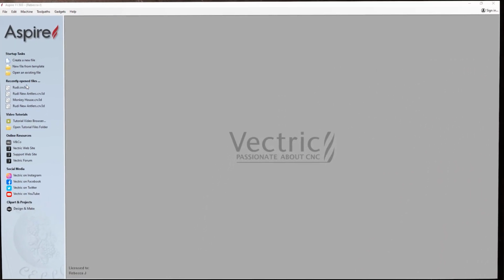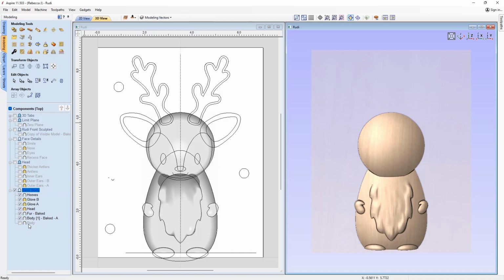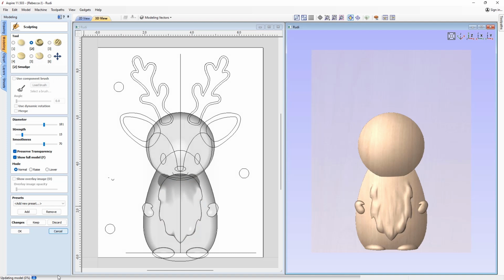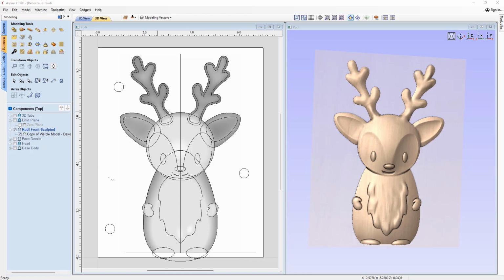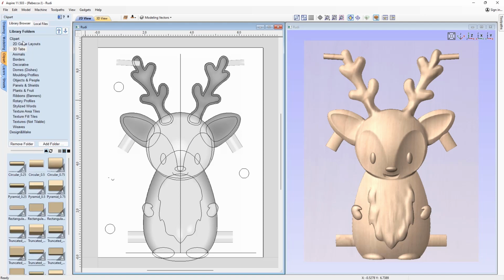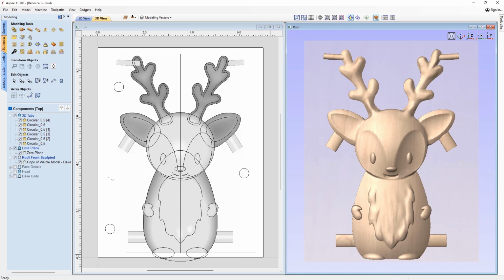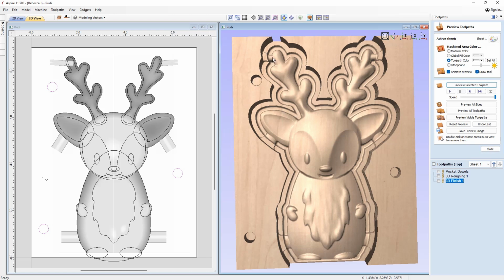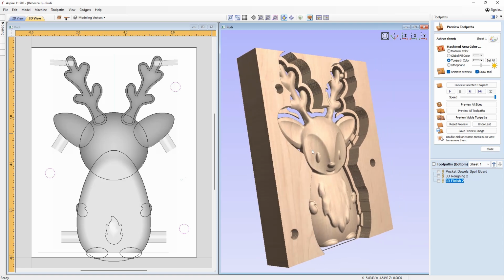Making Rudi Reindeer Project | In the Labs at Christmas | Vectric FREE CNC Projects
In this month’s “In The Labs” Christmassy sessions, Beki shows us how to make Rudi reindeer as a buddy for Snowman and Nordic Santa to join the family of two-sided projects created by Beki over the years. Inspired by Christmas cartoon characters, this cute reindeer is a fun way to help you decorate your home or create gifts for your friends and family, or for the more experienced users looking for ideas for your Etsy shop or to keep your kids busy helping with your Christmas crafting. Why not make your own family of two-sided Christmas critters to brighten up your mantel, spruce up your workshop, or create a unique chess set using all our double-sided characters!

Beki shows you how easy it is to create Rudi using simple shapes and double-sided tools in Aspire. Keeping the building blocks of the model to hand, she uses the create shape tool to quickly design the hooves, body, gloves, face, eyes, ears and nose and cropping his round feet using the split component tool to make him a stand-alone decoration. Beki shows how she created the fur texture using various sculpting tools and with the enhanced “show full model” option of version 11.5 she demonstrates how to sculpt individual components whilst having full visibility of the full Rudi model.

Making his 3D smile using the extrude tool to blend flat cross sections into a subtracted and recessed shape. With all of the individual elements modeled Beki uses her favorite modeling tool to “create a component from a visible model” to create the final composite, whilst still having access to all of the components that the model is built upon. With this being a two sided project Beki can easily take elements from the design and copy them over to the other side of the job all at the click of a button, where the software will flip the parts according to the flip direction she set. Beki show’s you how she set up her levels to include 3D tabs to hold the model to the material whilst its being machined as well as sharing a handy tip on how to avoid a cusped seam where she creates a negative base height to ensure the tooling machines below the zero plane. To ensure the two sides are aligned when the material is flipped over Beki shows us how to use the asymmetrical dowel placement method to ensure there is only one possible way that you can align the material to the spoil board during the flip process. To finish she then hand sands to remove the tabs and Rudi is ready for Santa’s sleigh!

Take a look at our range of video tutorials showing step-by-step the process of two-sided machining and get yourself up and running with your projects and see how easy it is to create individually styled hassle-free projects for your Christmas store or home décor.

This free CNC project comes with the file(s) for you to download, along with a PDF document that highlights some of the key important steps to help you get through your project.

Go ahead and try out one of the Christmassy projects for yourself and share what you have made on the Vectric forum.

Merry Christmas Making!

Alternatively, to upgrade your existing software from a previous version or to Aspire from one of our other products (Cut2D or VCarve), simply login to your V&CO account